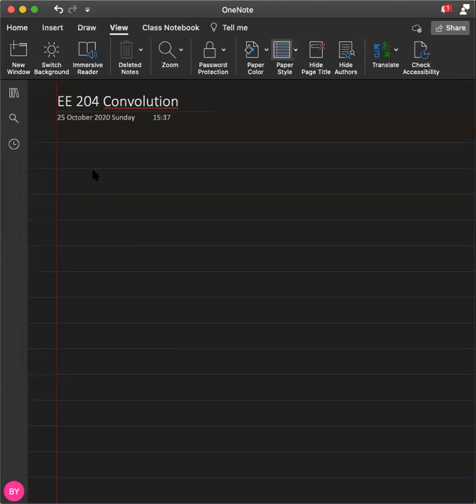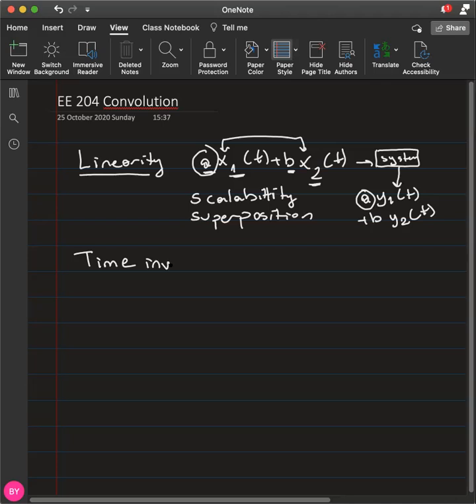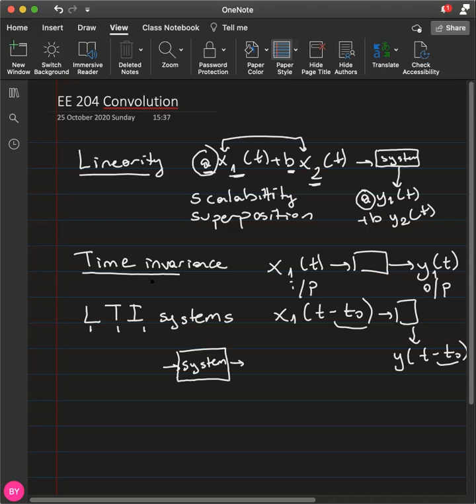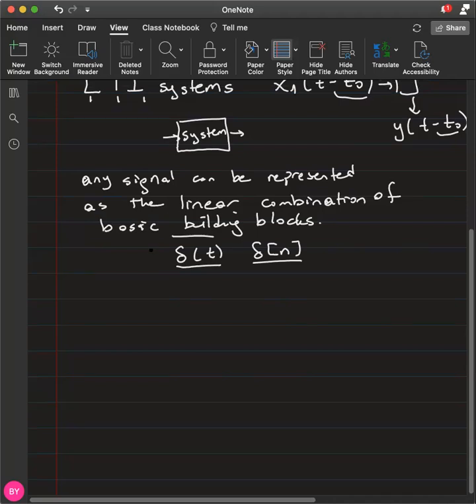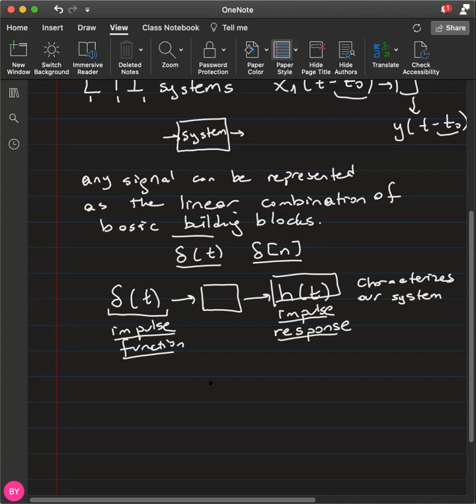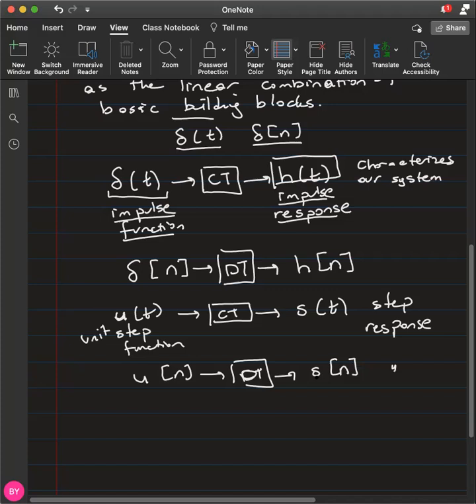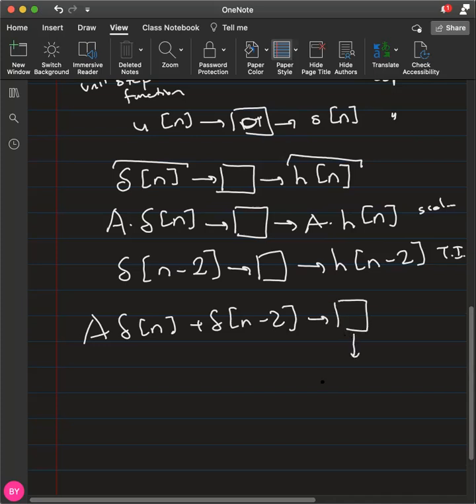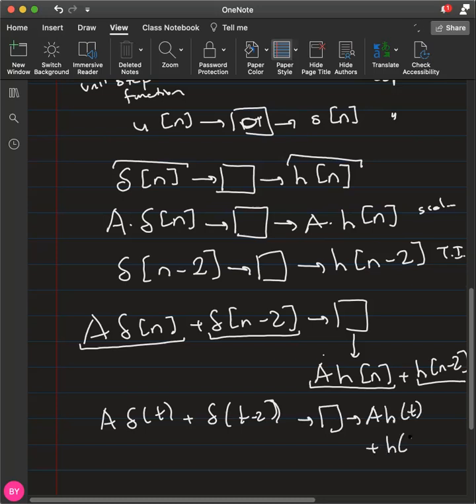06_LTI Systems